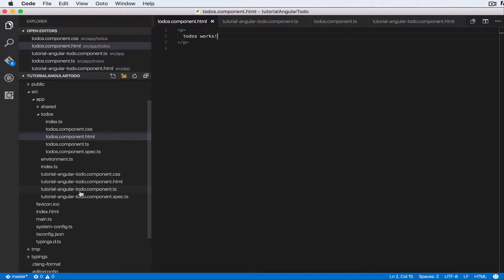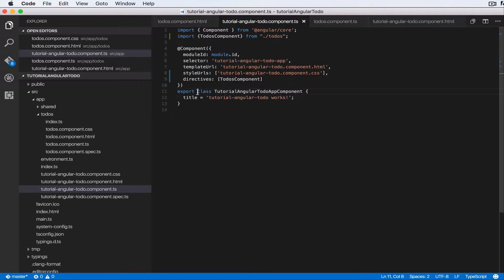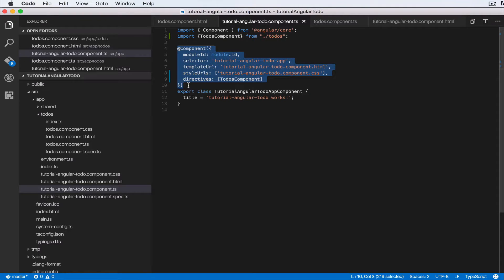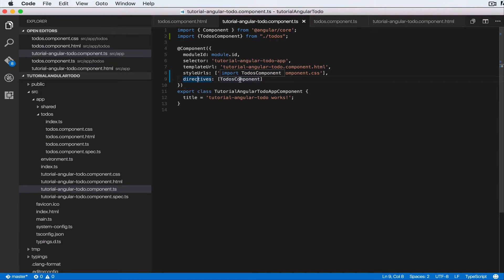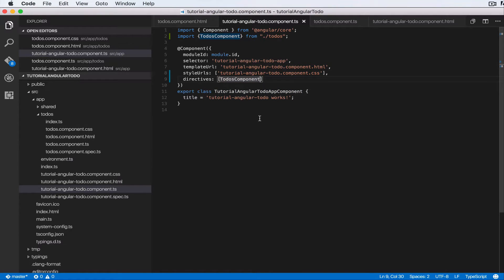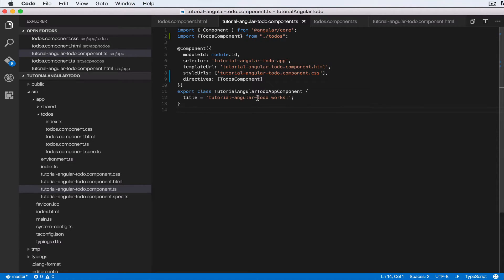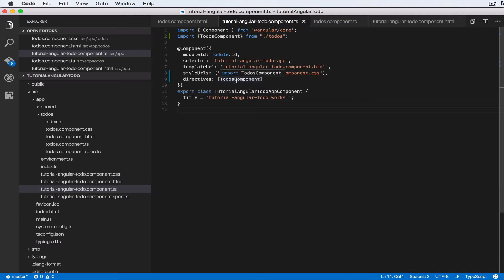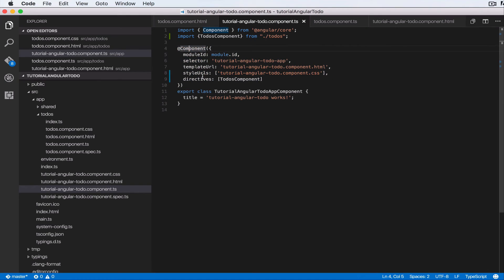AngularJS 2 Tutorials for Beginners Learn with Typescript - 3 Component and Directives